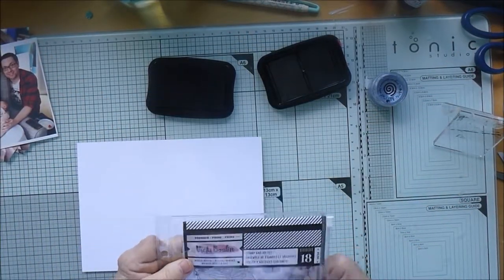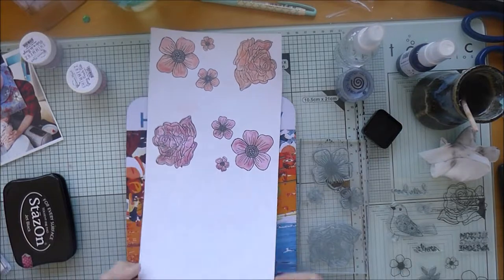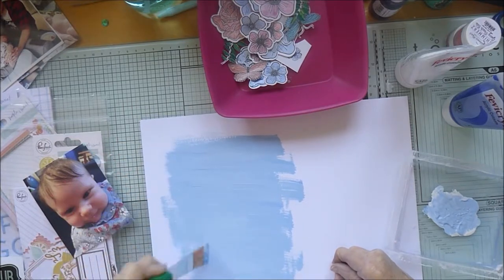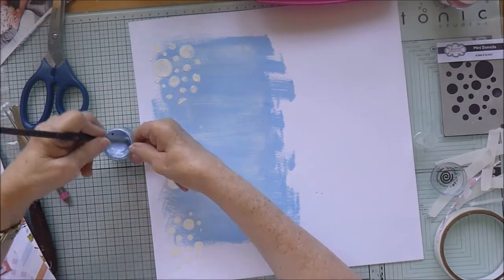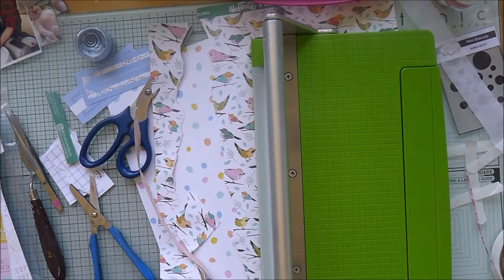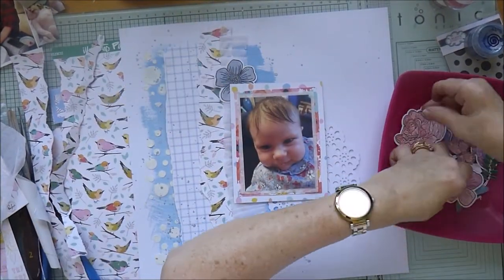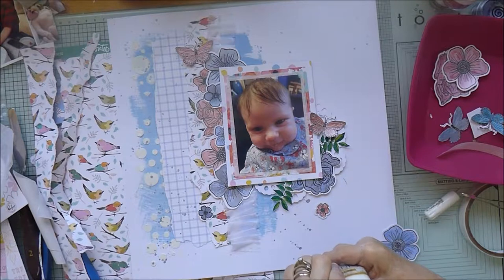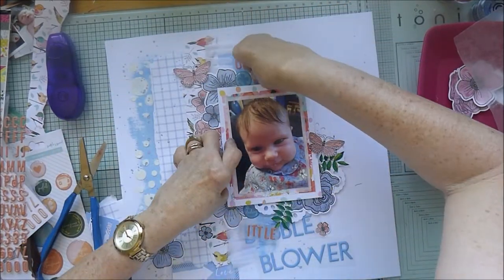Process video #61 Our little Bubble Blower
A layout using the June 2018 Hip Kit and various mixed media.